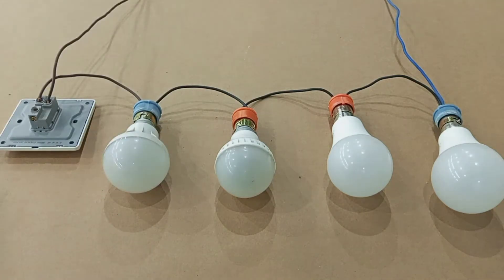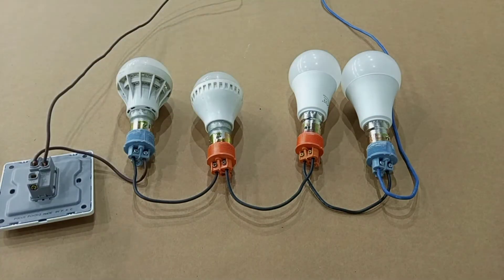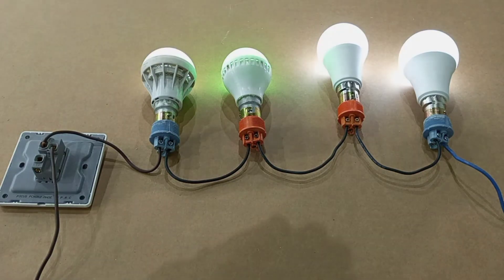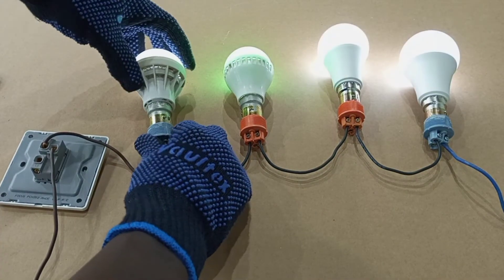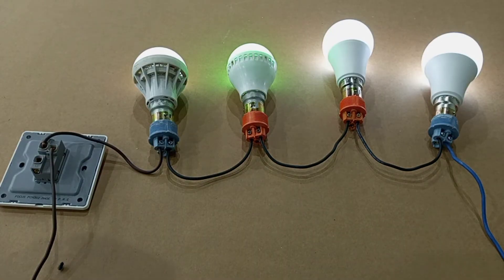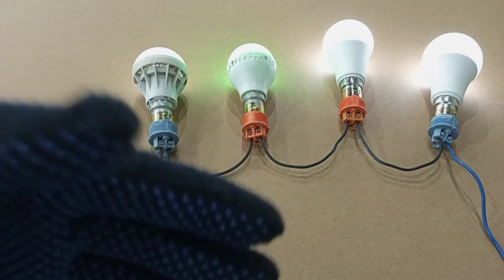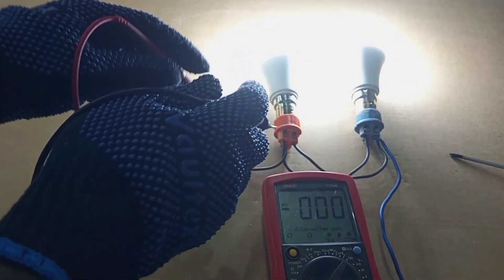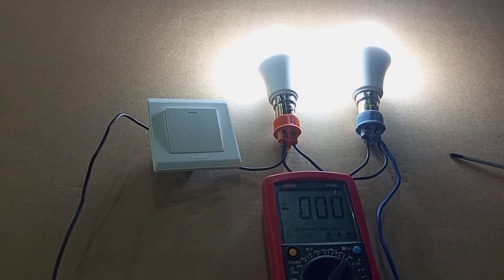LIGHTS IN SERIES AND PARALLEL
In this video, we will explain the concepts of series and parallel wiring for circuits. Learn the differences between series and parallel circuits, and how to wire lights in series and parallel. By the end of this video, you will understand the advantages and disadvantages of each wiring method and be able to correctly wire lamps in series or parallel.